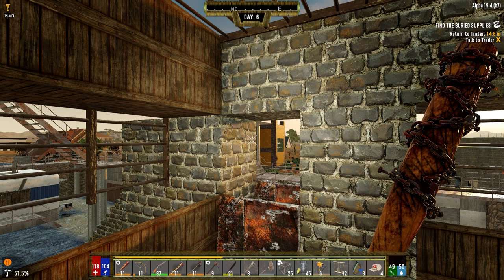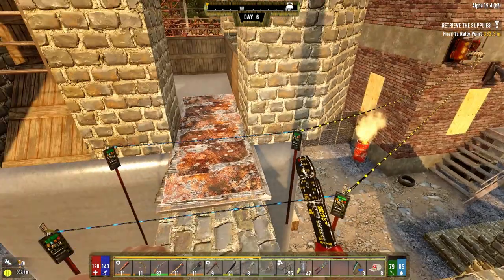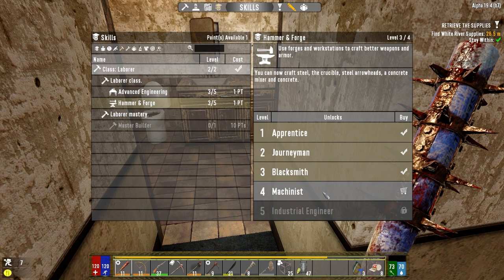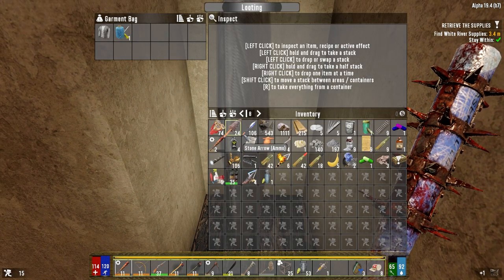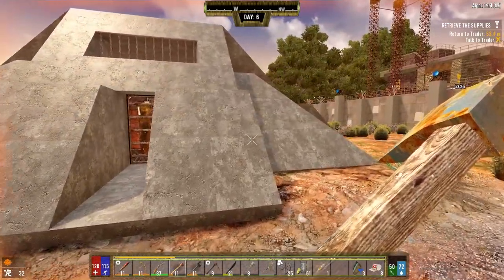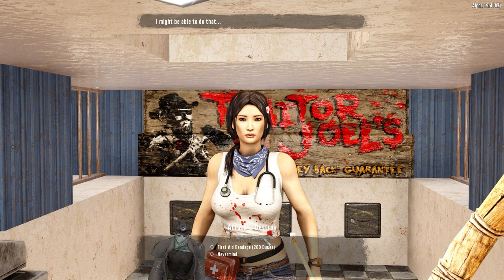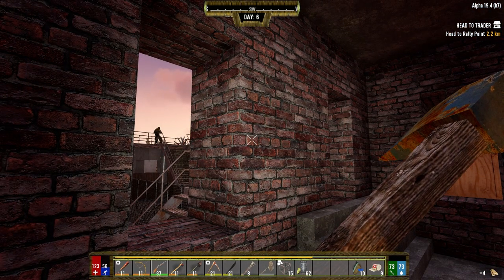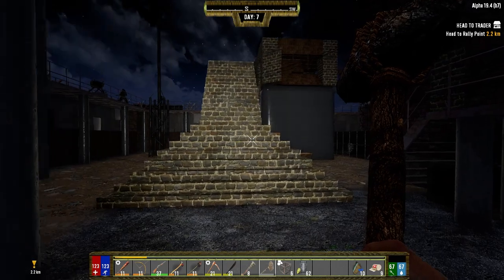Darkness Falls - 7 Days to Die - Ep06 - A Little Horde Prep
We manage to get the horde base framework ready and then pop out for a little questing.